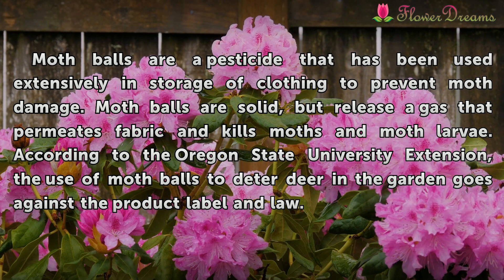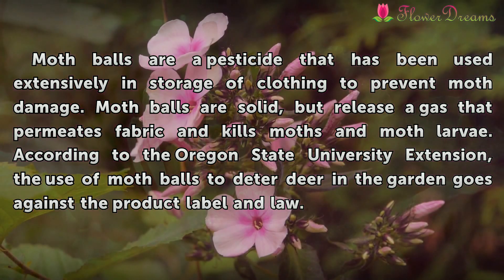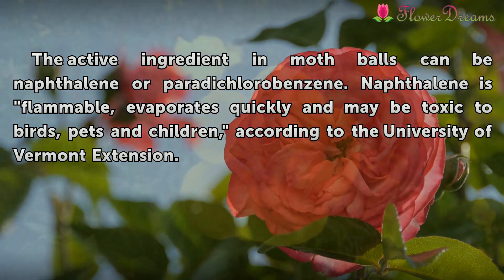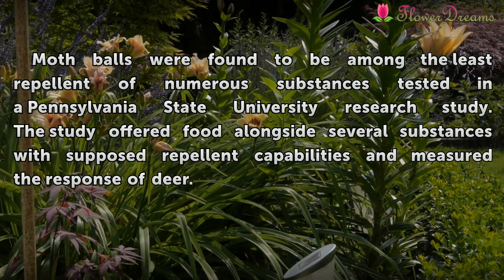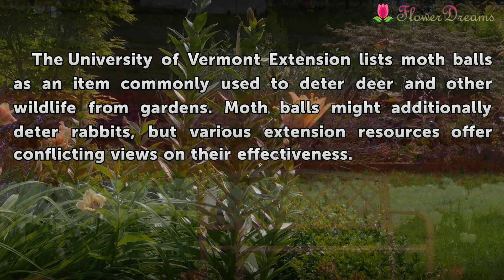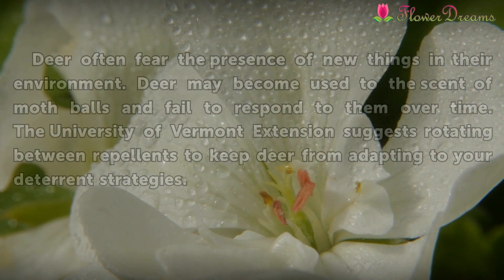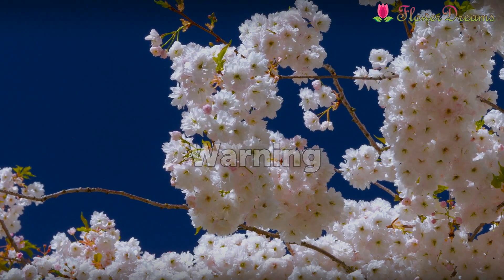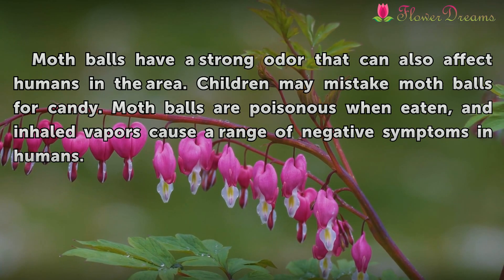Deer Repellents: Moth Balls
Deer Repellents: Moth Balls. Moth balls are a pesticide that has been used extensively in storage of clothing to prevent moth damage. Moth balls are solid, but release a gas that permeates fabric and kills moths and moth larvae. According to the Oregon State University Extension, the use of moth balls to deter deer in the garden goes against the...

Table of contents Deer Repellents: Moth Balls
Identification 00:46
Considerations 01:10
Benefits 01:36
Considerations 02:00
Warning 02:26